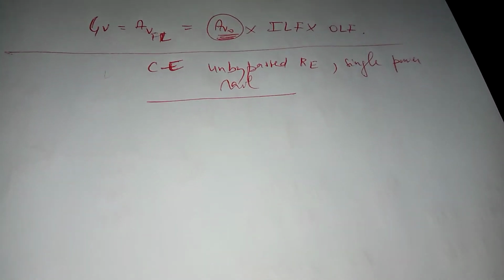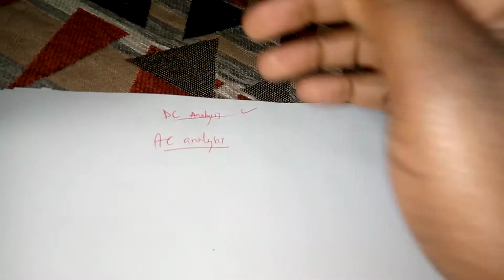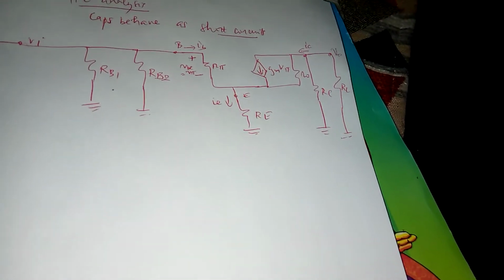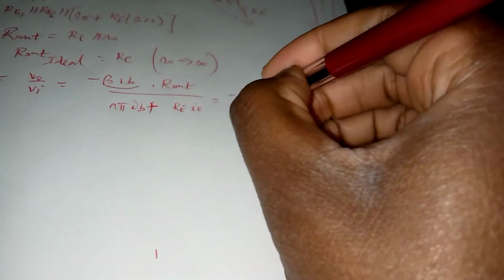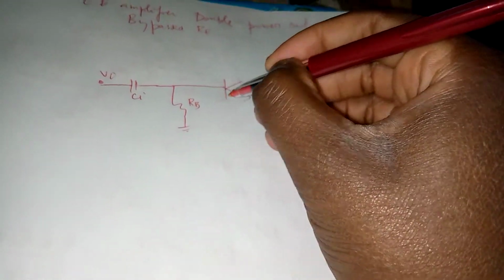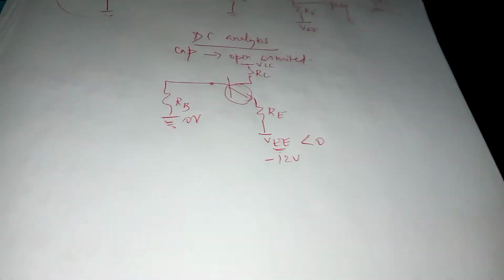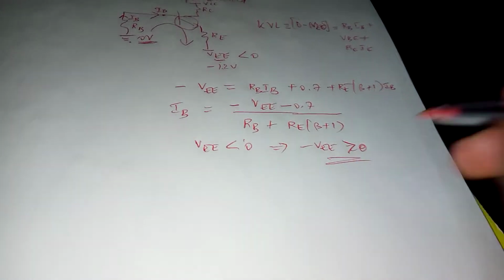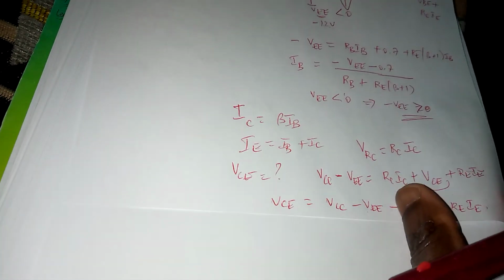bjt_amp_video_17